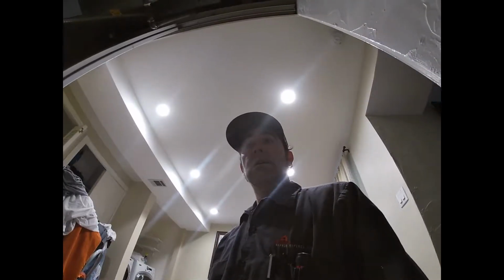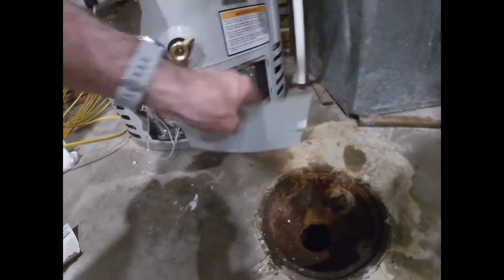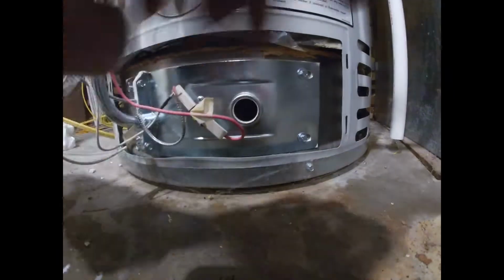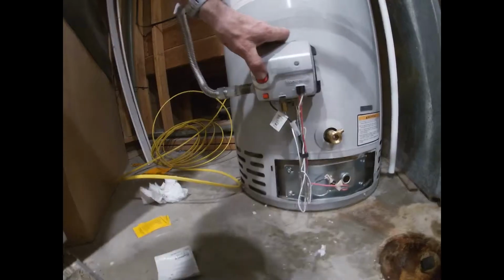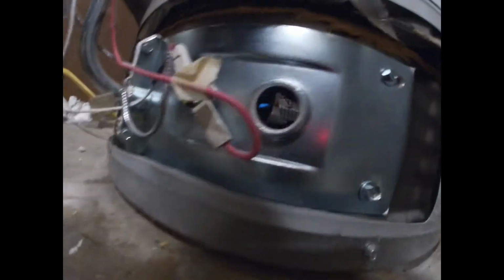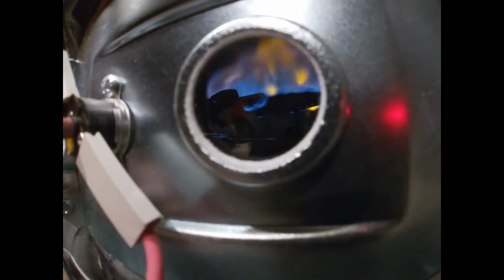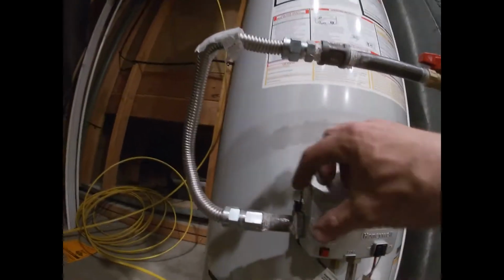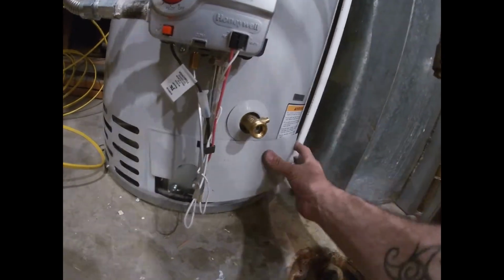How to Light the pilot on a Natural Gas water heater